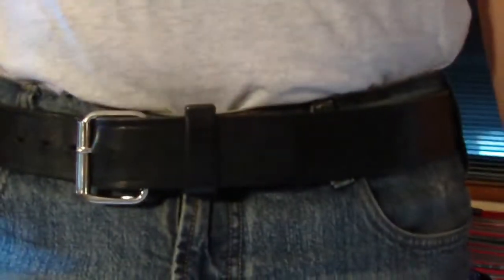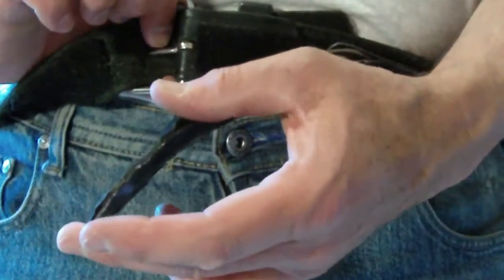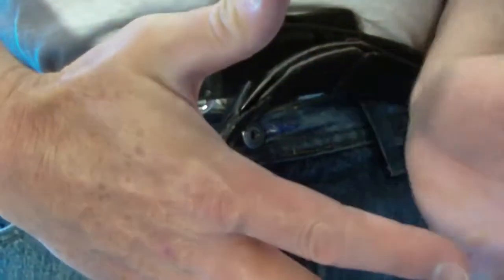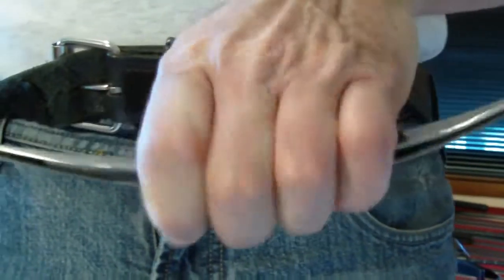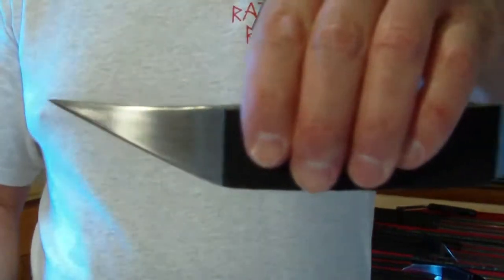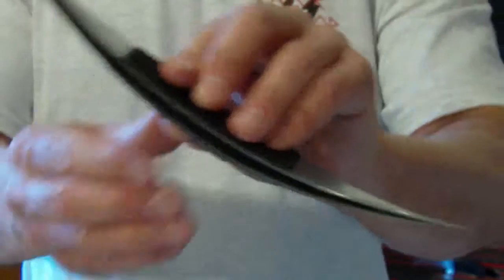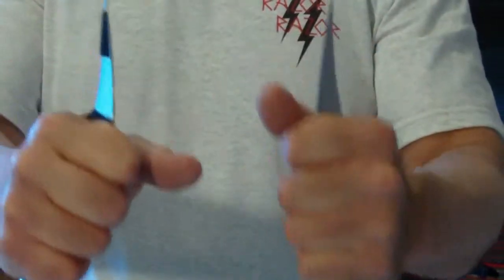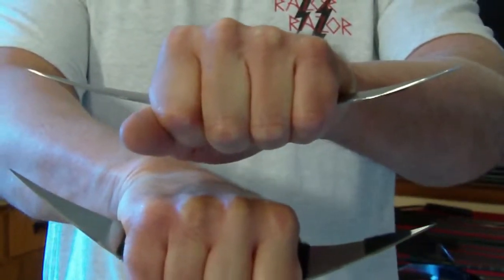15 Double RazorDagger - 2x Daggers Stacked & Deployed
- This video demonstrates the (DRD) Double RazorDagger Weapon System in the "Double Stacked" configuration - Safety Sheath.  Double Stacked is defined as two Double RazorDaggers; being placed "one on top of the other".  The two Double Stacked daggers may be manually separated into two independent Double RazorDaggers; one DRD for each hand.  The Double RazorDagger is the first practical dagger weapon system with a handle in the center; which creates a dagger with two points and four razor-sharp edges.